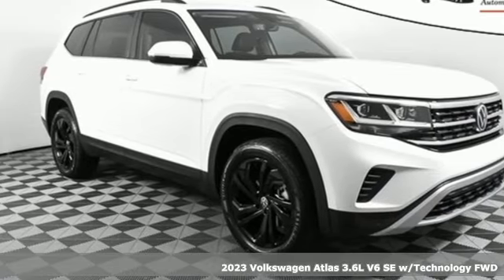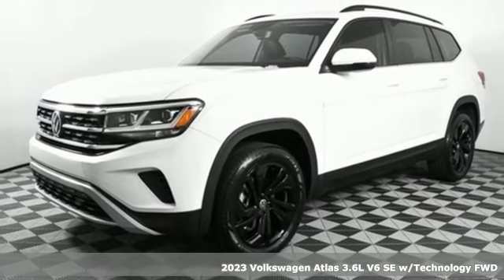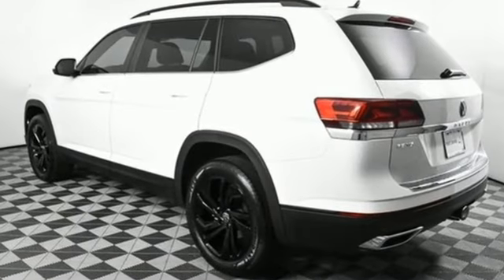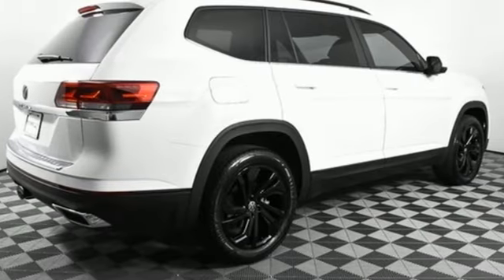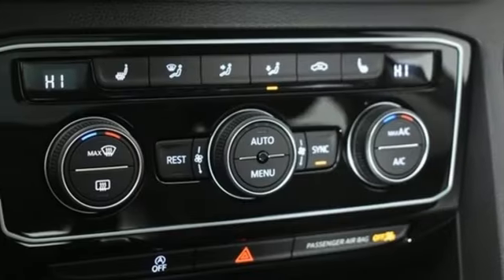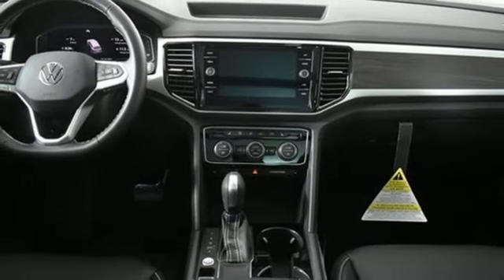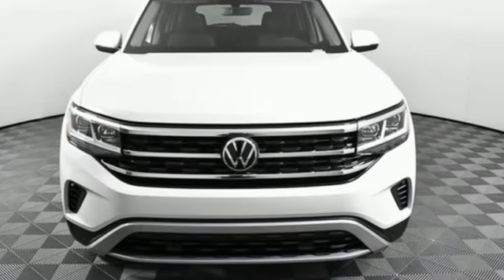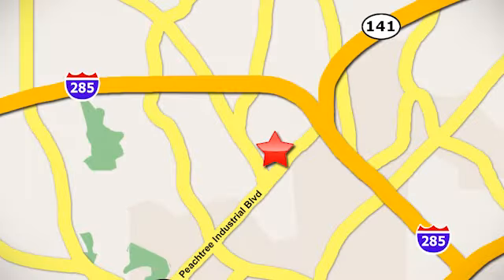New 2023 Volkswagen Atlas Atlanta, GA VA23113 - SOLD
Year: 2023
Make: Volkswagen
Model: Atlas
Trim: 3.6L V6 SE w/Technology
Engine: 3.6L VR6
Transmission: 8-Speed Automatic with Tiptronic
Color: White
Interior: Titan Black
Stock #: VA23113
VIN: 1V2JR2CA3PC550021
*** In-Transit Vehicle ***br*** Coming Soon ***br*** Reserve Today ***brbr2023 Atlas SE Tech Panoramic Sunroof, Black Wheel Package & Captain's Chairsbrbr[WHY PURCHASE FROM JIM ELLIS VOLKSWAGEN OF CHAMBLEE?]br* 30K Mile VW Care Maintenance included with every new 2022 Volkswagen from Jim Ellis Volkswagen of Chambleebr* Georgia's #1 Volkswagen Retailer (Combined New and Certified Pre-Owned sales volume in 2021)br* Georgia's #1 ID.4 EV Sales Volume in 2021br* Winner of Volkswagen Wolfsburg Crest Club (2014,2015,2016,2017,2018 and 2021)br* Winner of Consumers' Choice Award Winning Automotive Retailer for the last 17 consecutive yearsbr* The Jim Ellis Express Way a€“ Express Online Purchasing and At-Home Test Drivesbr* The Jim Ellis Automotive Group was founded locally in 1971 and remains family owned and operatedbrbr[DEALER INSTALLED EQUIPMENT]brCeramic Window Tint - $495brAllstate 3M Paint & Fabric Protection - $495br br[FACTORY WARRANTY]br* 4-year/50,000-mile Limited Warrantybr* 2-year/20,000-mile Carefree Maintenance Programbr* Next Generation Car-Net, including:br-VW Car-Net App-Connectbr- 5 years of complimentary Remote Access Servicesbr- Wi-Fi Hotspot service (requires subscription)br- Safe & Secure service (requires subscription)brbr[FACTORY INSTALLED EQUIPMENT]brAll Atlas SE standard features, plus:brbr* 3.6L VR6 276 HP/ 266lb-ft V6 engine w/ FSI direct fuel injectionbr* 10.25-inch customizable VW Digital Cockpit Probr* Panoramic sunroof: power tilting & slidingbr* 20" black 5-spoke alloy wheelsbr* Two Captain's Chair Bucket Seats w/ fold-down armrests and easy 3rd row accessbr* KESSY (Keyless access) for all doors & liftgatebr* Remote power rear liftgatebr* Hands-free "Easy Open" rear liftgatebr* Remote engine start featurebr* Wireless App-Connect smartphone integrationbr* 8" Touchscreen AM/FM/HD Radio & WMA/MP3/FLAC player w/ USB-Cbr* Voice controlbr* SiriusXM w/ 360Lbr* Wireless inductive chargerbr* Climatronic dual-zone automatic climate controlbr* Adaptive Cruise Control (ACC) Stop & Gobr* Rear View Camera System w/ dynamic guidelinesbr* Park Distance Control, front & rearbr* 115V power outlet facing rear seatsbr* Front footwell lightsbr* Front row metal door sill scuff platesbrbrFor more information including additional discounts, special program rebates, low APR financing, leasing specials, or if you are looking for inventory that is not on our website, please contact us:br* Call: 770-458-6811br* Chat/Text: See Link buttons on the Taskbarbr* In-Person at our Chamblee location: 5901 Peachtree Blvd. Atlanta, GA 30341brbrThe Next Step? Give us a call to confirm availability and schedule a hassle-free test drive! We are located at 5901 Peachtree Blvd, Atlanta, GA, 30341.brbr* Pricing valid towards purchasing with approved credit through Volkswagen Financial, cannot combine special offers, see Dealer for detailsbr* Pricing excludes gov. fees of tax, tag, title and Warranty Right Act (WRA)br* All Special Vehicle Pricing includes dealer service chargebrbr*** While every reasonable effort is made to ensure the accuracy of this information, we are not responsible for any errors or omissions contained on these pages. Please verify any information in question with Jim Ellis VW of Chamblee. ***br

Address:
5901 Peachtree Industry Boulevard